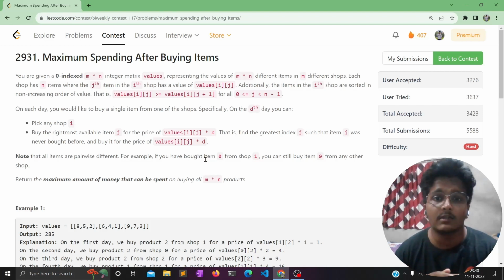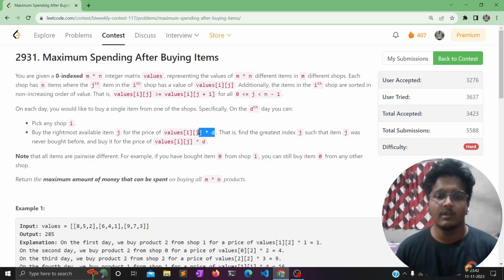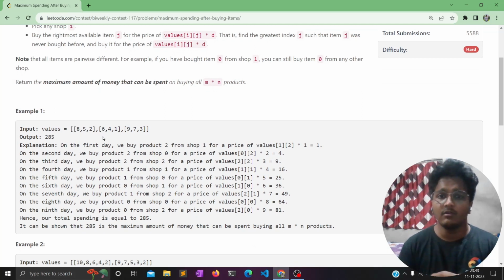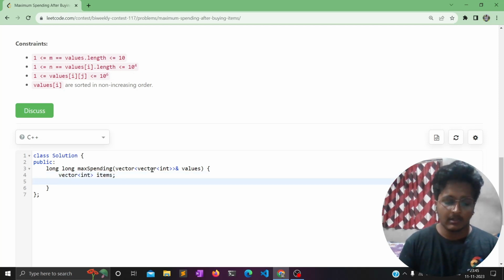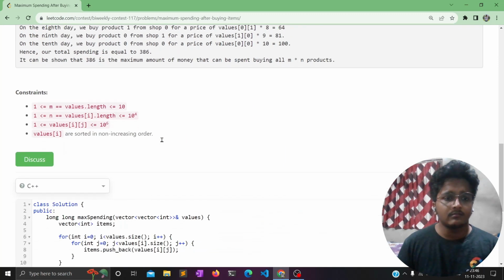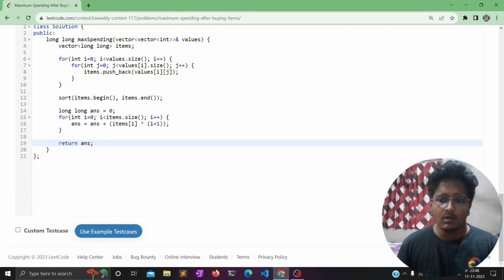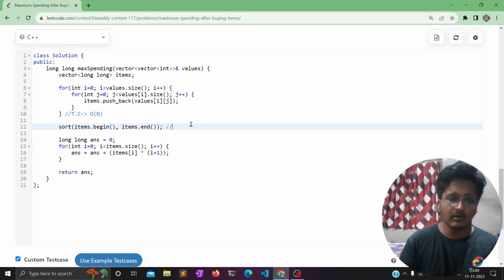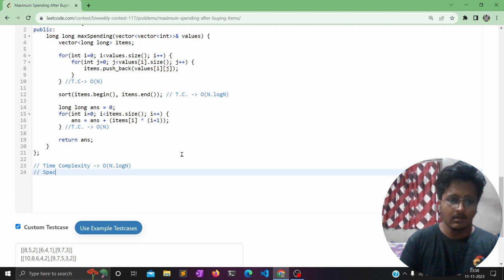😍 2931. Maximum Spending After Buying Items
Leetcode Daily challange
In this video, I explained the working principle of 2931. Maximum Spending After Buying Items

1 Like = Motivation x100 !!!
1 SUB= MOTIVATION x1000 !!!

 / vijay-kum.  .